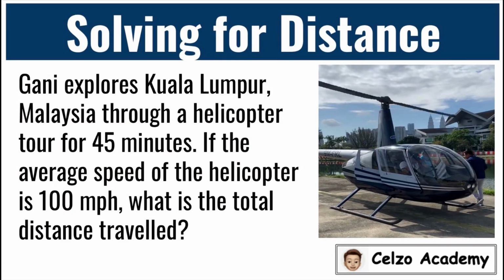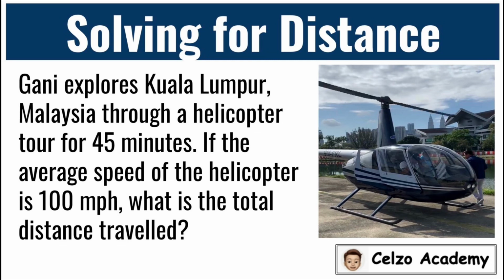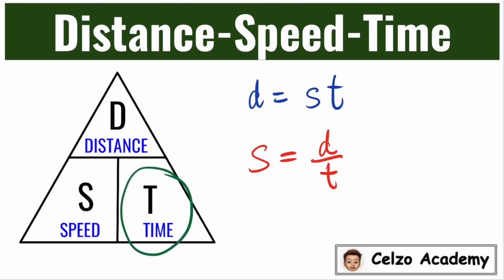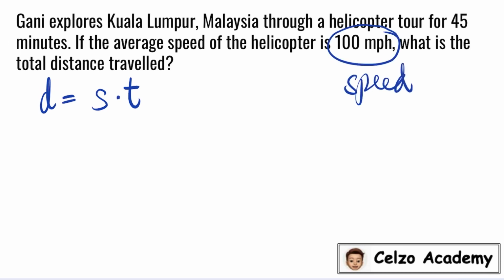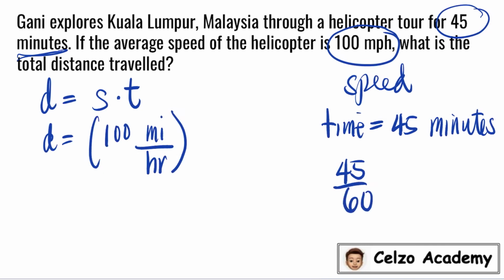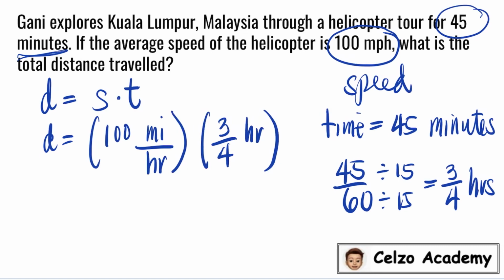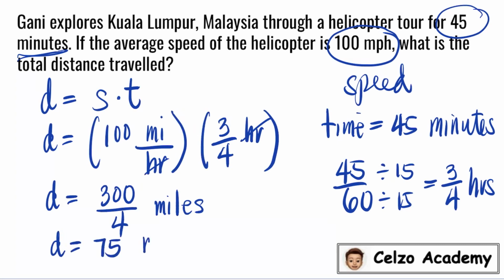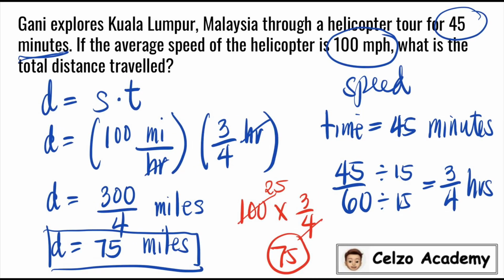Solving the Missing Distance l Motion Problems Part 1- LET, CSE and UPCAT Review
This video explains the detailed solution in solving motion problems specifically solving for distance.